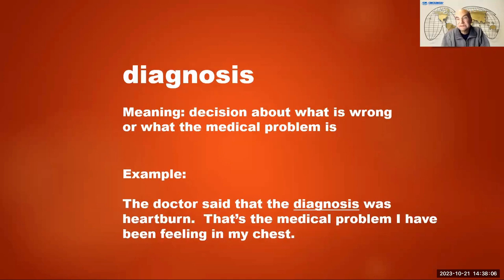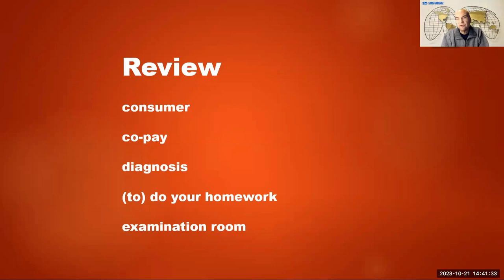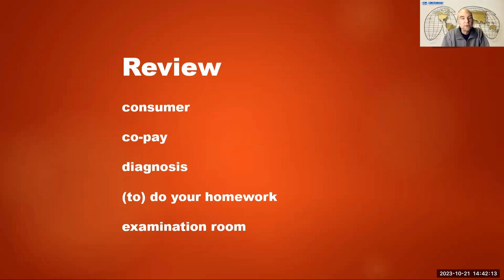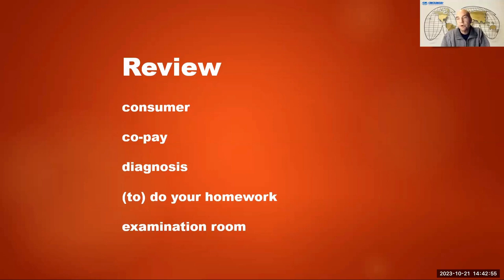Everyday Situations - Medical Appointments - Lesson 4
Learning the vocabulary for everyday situations is very important when you study English as a second language.  In this video you will learn vocabulary needed for medical appointments.